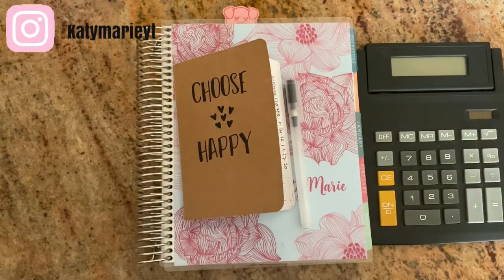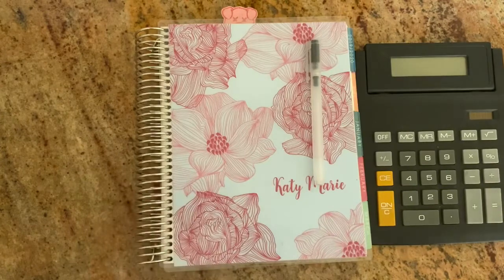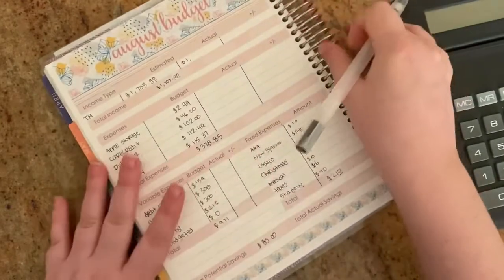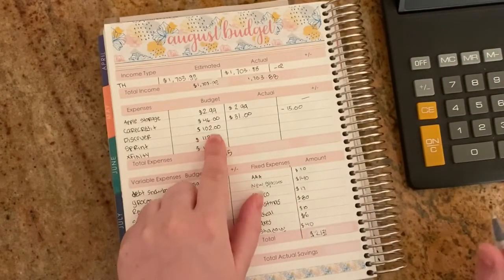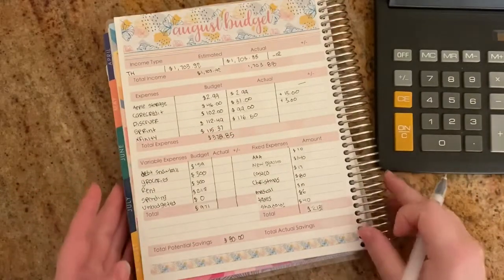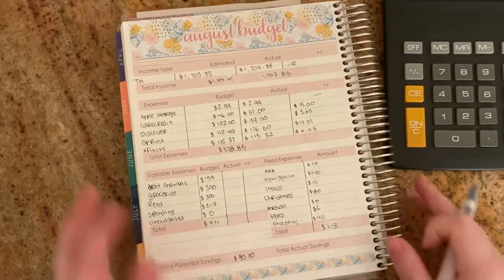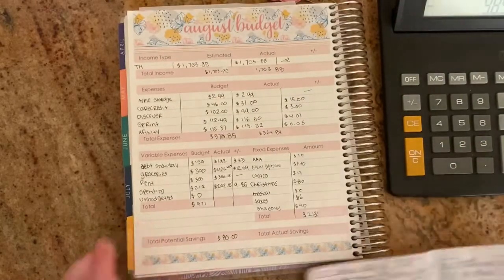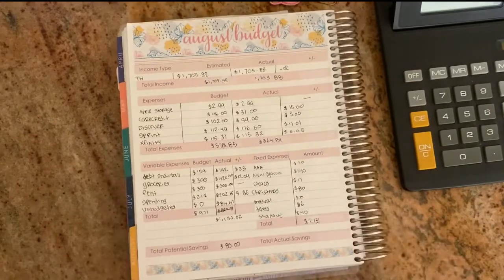August Budget Close Out | This Was A Mess| EC Monthly Deluxe Planner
Things I use to film with:

Phone stand to film